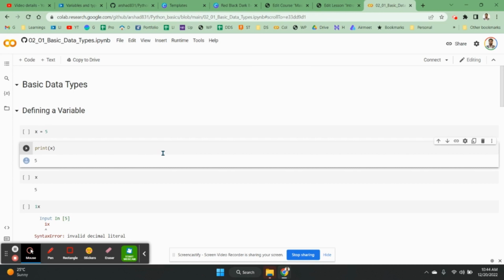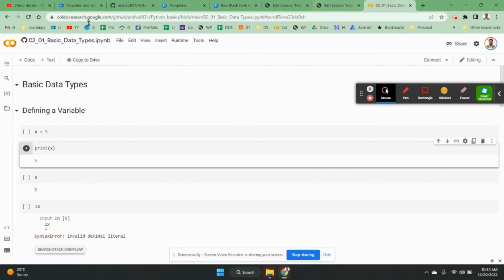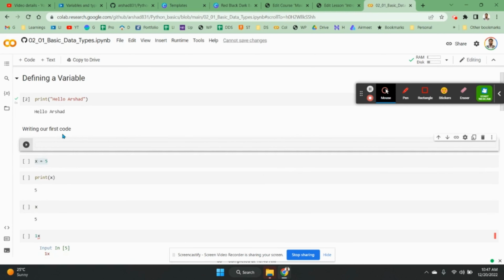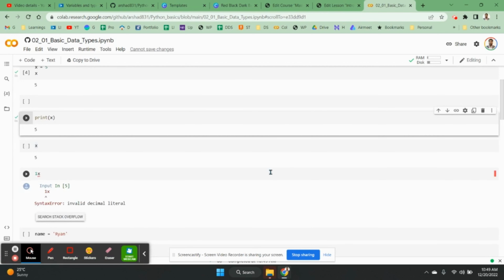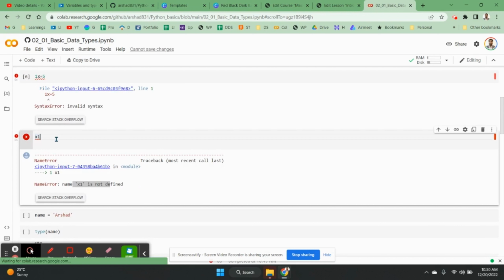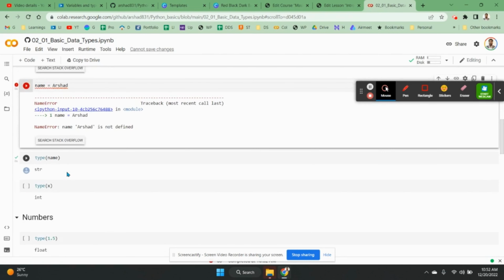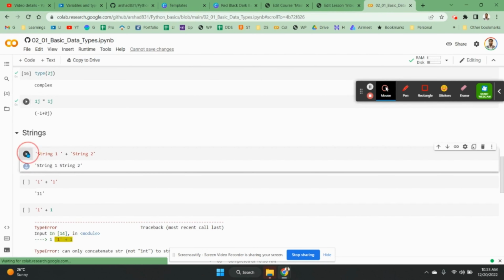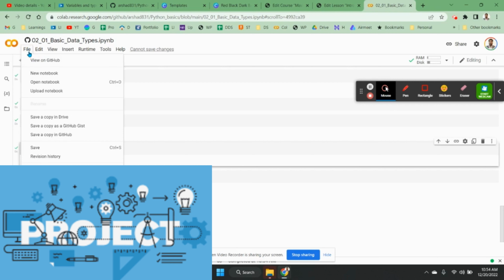02 Data Types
02 Data Types

Navigator
00:14 📝 📝 Fundamentals of Python Data Types and Variables
Key Concepts:
• Introduction to Python's basic data types
• Understanding the role of variables in Python
00:29 🛠️ Google Colab is a convenient platform for quick Python coding without the need for local installation.
03:17 🐍 Variable names in Python cannot start with numbers, and using an undeclared variable will result in a NameError.
05:10 🧮 Python distinguishes between data types such as integers, strings, floats, and booleans, and performing operations on incompatible types can lead to errors.
07:03 🤖 Booleans (True and False) are used to evaluate conditions in Python, which is crucial for decision-making in code.